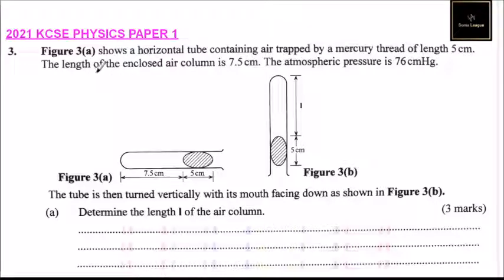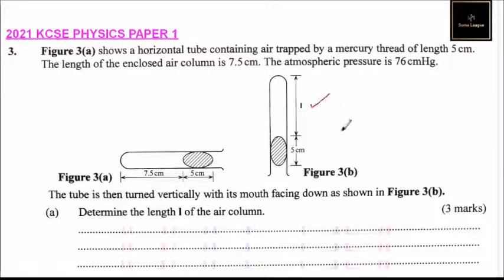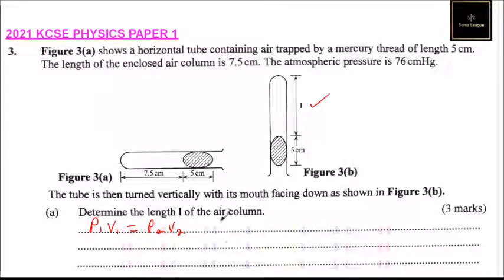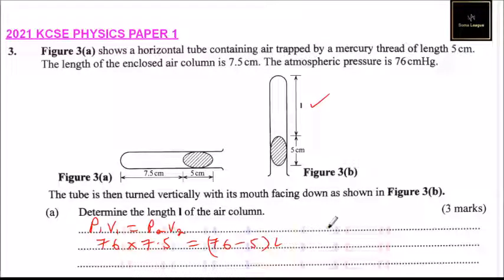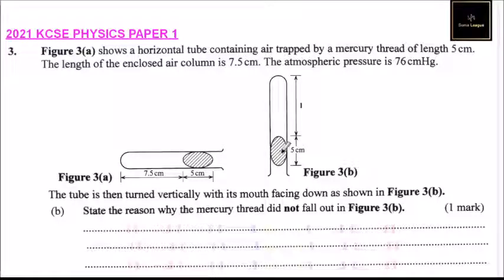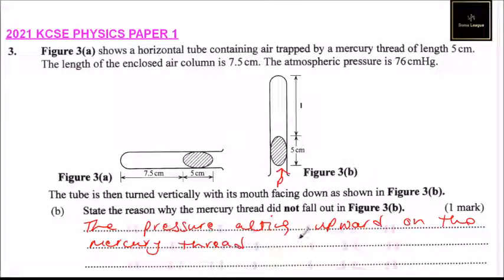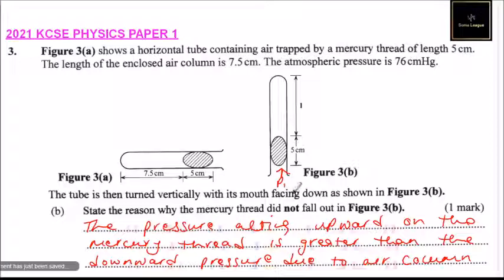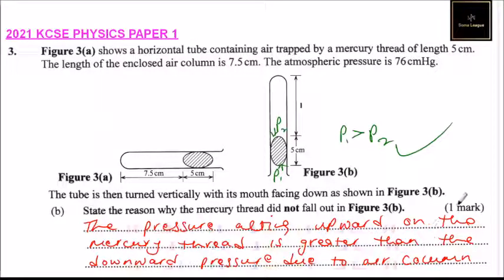2021 KCSE PHYSICS PAPER 1 QUESTION 3